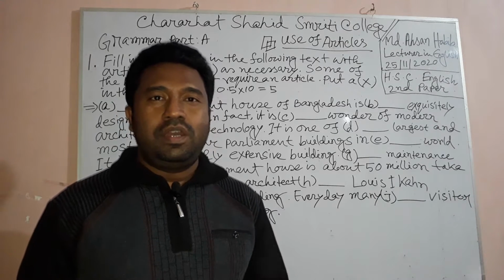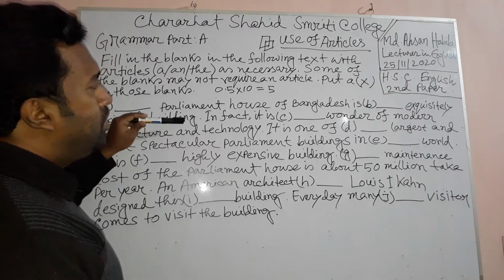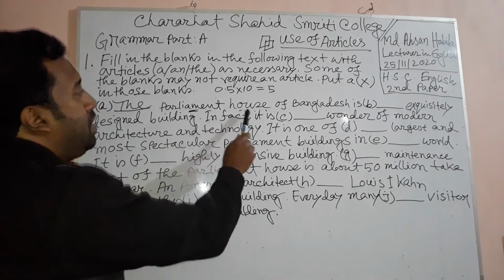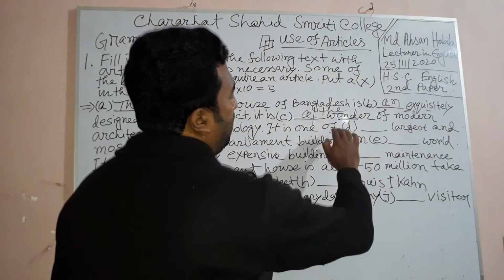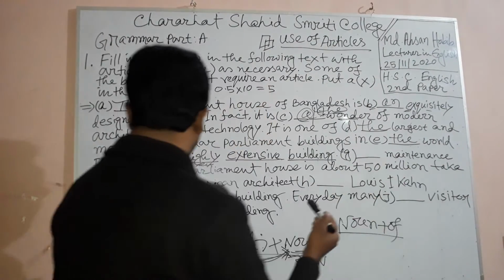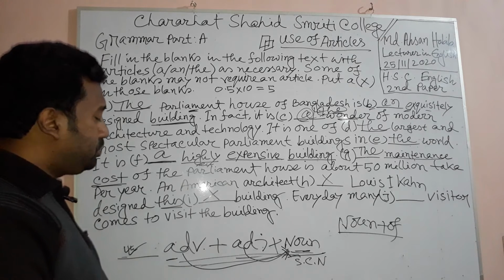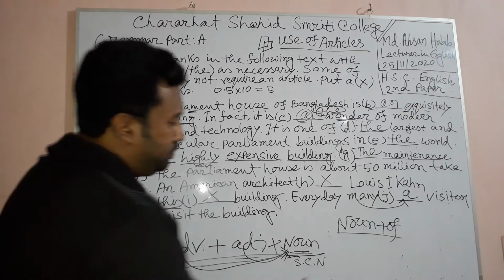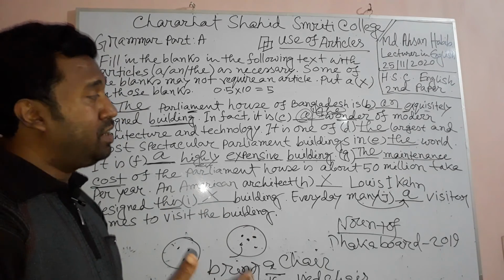LECTURE 4:USE of ARTICLES